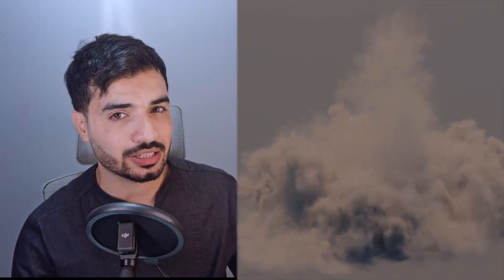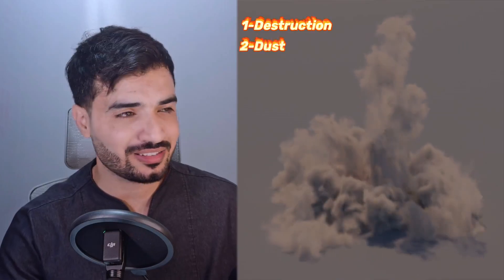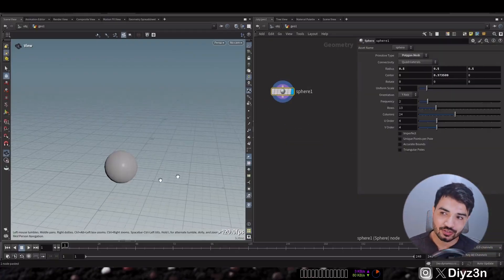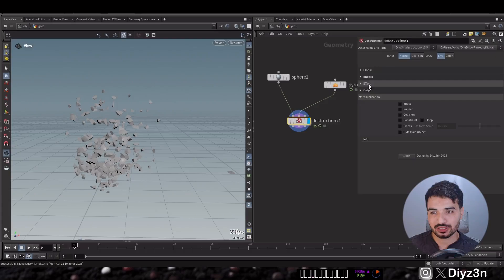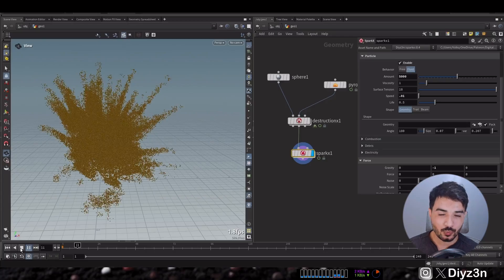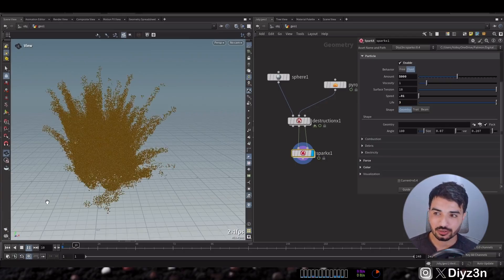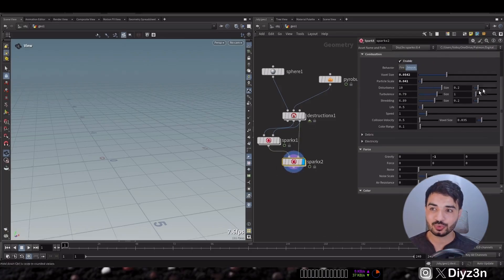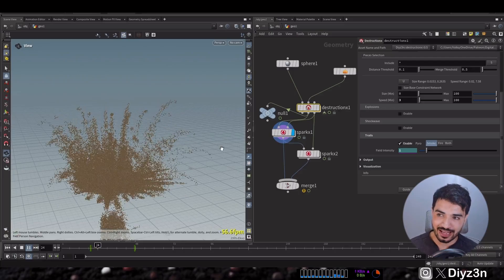10 Minutes to Perfect Dust Explosions in Houdini 20.5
In this video, you are going to see how can use different technique to create perfect dusty explosion in sidefx Houdini 20.5 this is inspired by pixel lab vdb explosion sample and we’re gonna use our digital asset a.k.a. HDA to create this amazing simulation in this one I’m gonna use destructionX and sparkX made by our team at Diyz3n